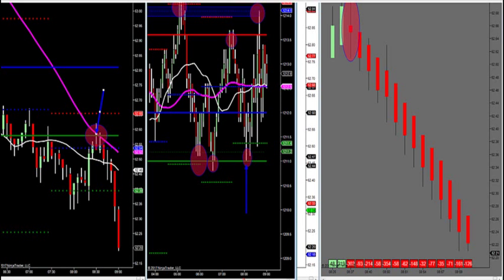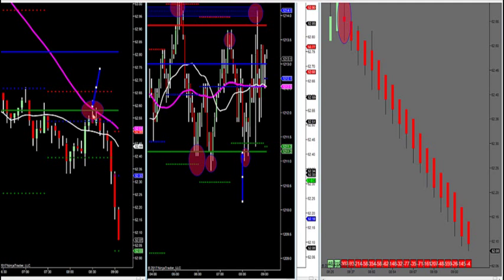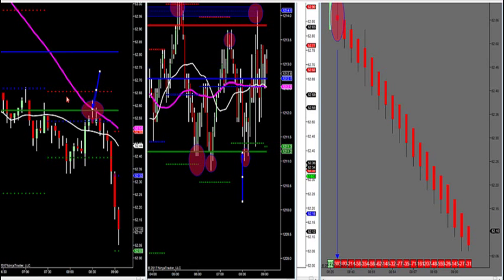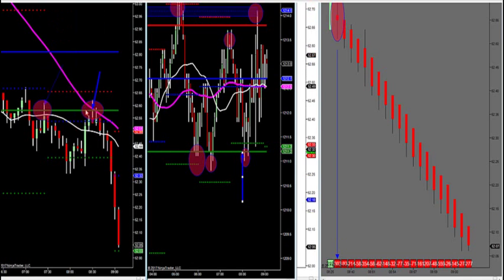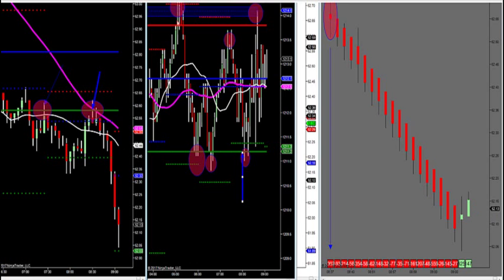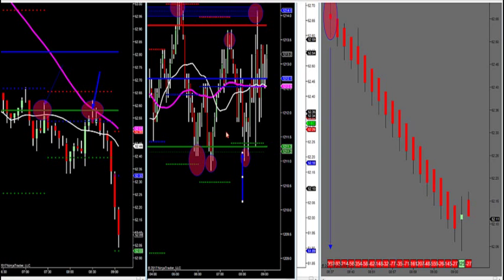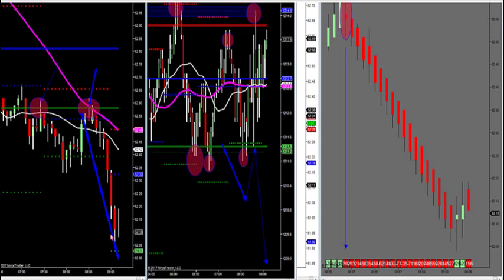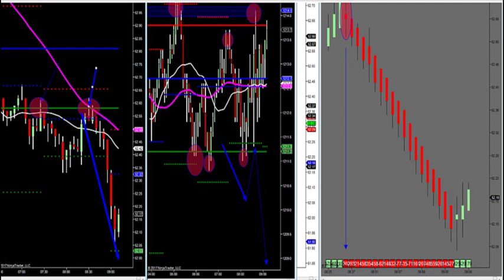1-18-17 Trading Trend Verses Chop Daily With Market Profile -- DayTradingTheFutures.com